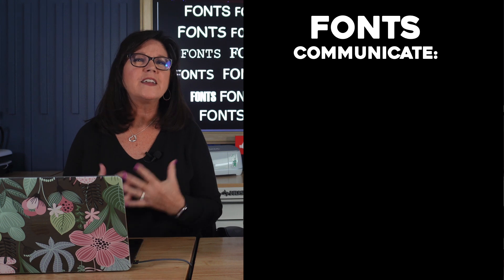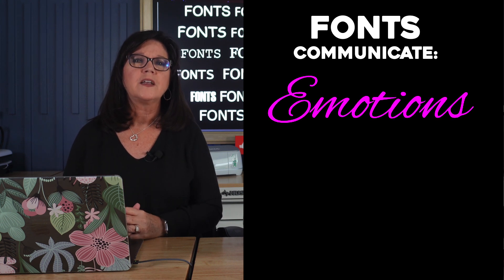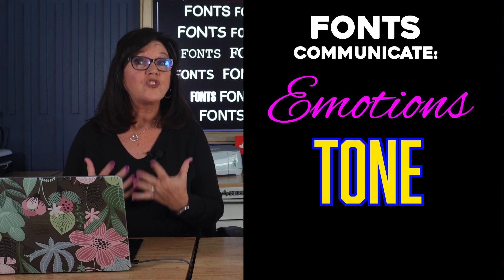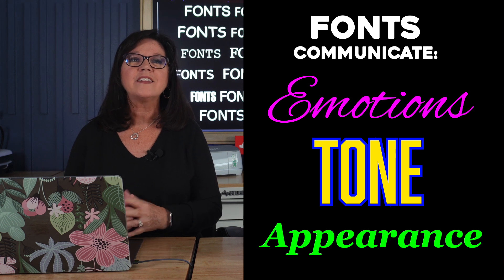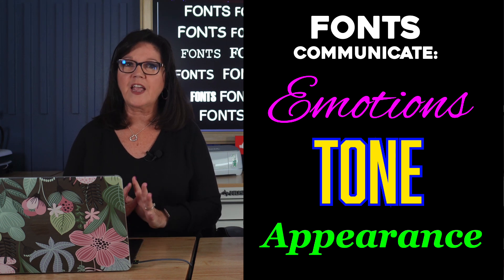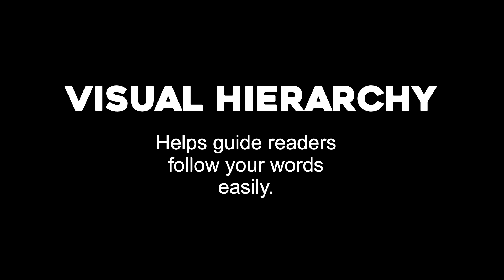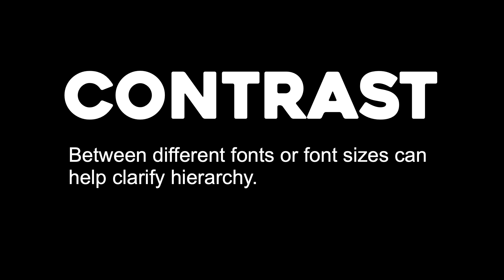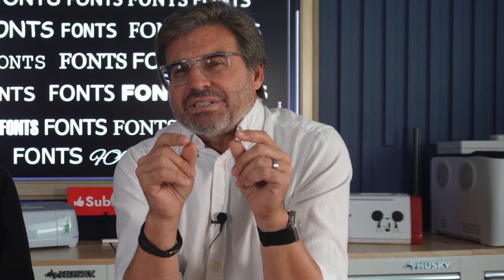Beginner's Guide to Font Perfection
The science of choosing and using typefaces and fonts in designs is important in graphic design and typography. Understanding how to choose and use the right typefaces and fonts for specific messages can significantly impact the effectiveness and aesthetic appeal of any design. This lesson covers font styles, contrast, alignment, emotion, and font licensing.

00:00 Introduction
02:02 Function of Fonts in Design
02:32 Origin of Fonts
03:09 Fonts vs Typefaces
03:37 Types of Fonts
05:41 Legibility and Readability
06:58 Visual Hierachy and Contrast
07:35 Consistency and Alignment
09:18 Choosing the Right Font
11:25 Pairing Fonts
12:29 Bad Font Choices
13:08 Font Licensing